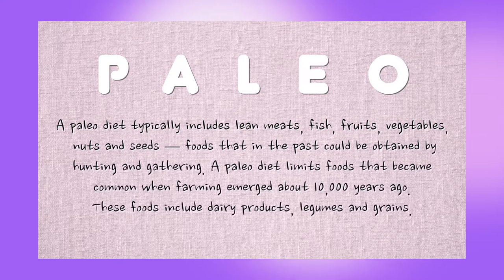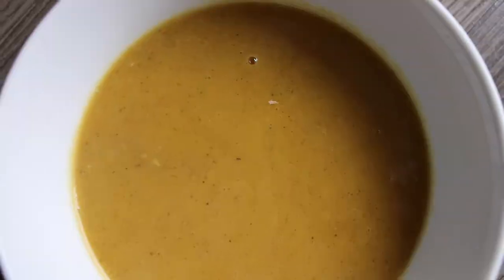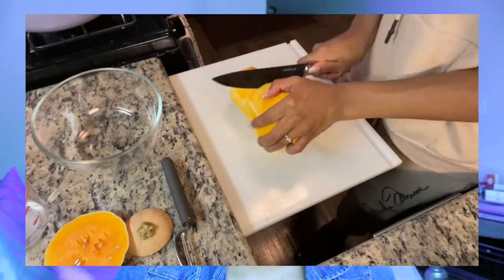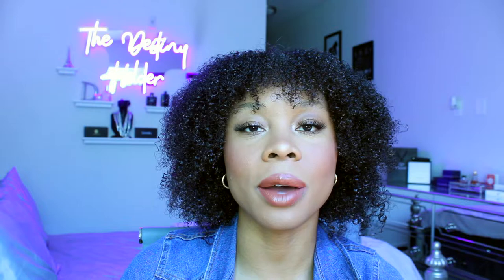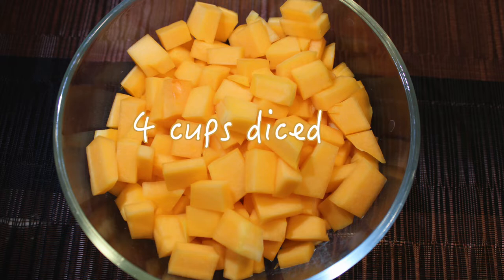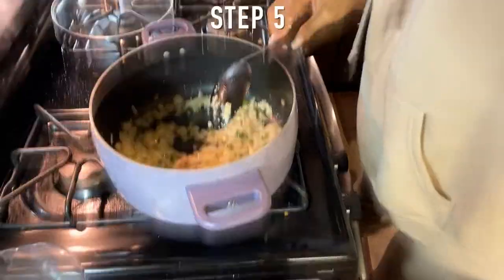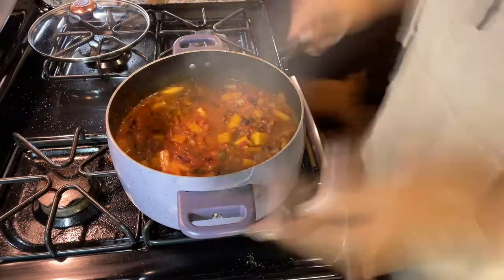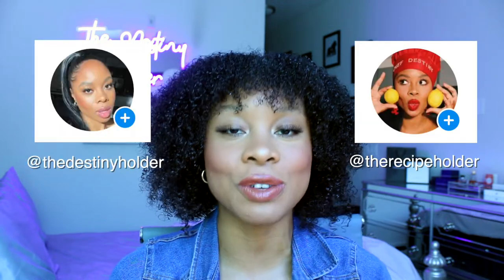2 BUTTERNUT SQUASH FALL RECIPES: Curried Soup & Quinoa Chili | HKHY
♡ OPEN ME ♡